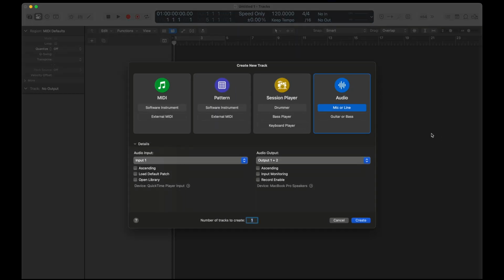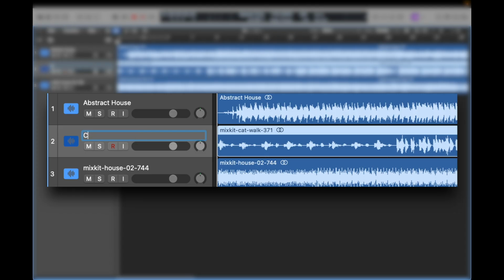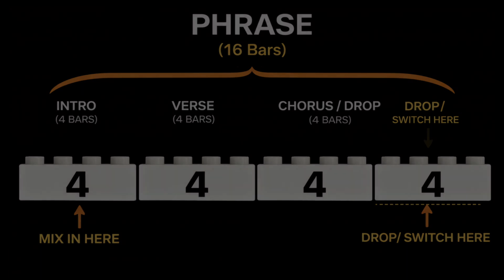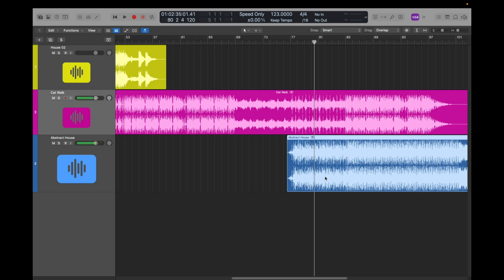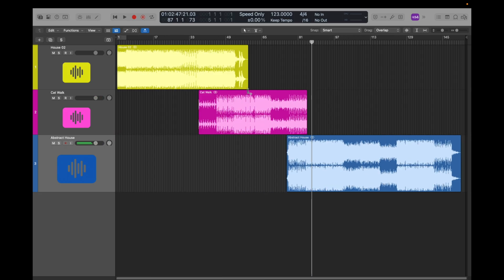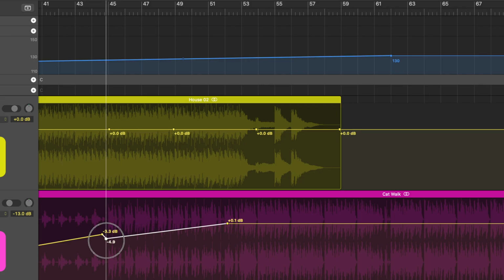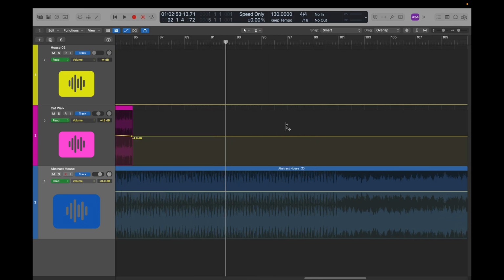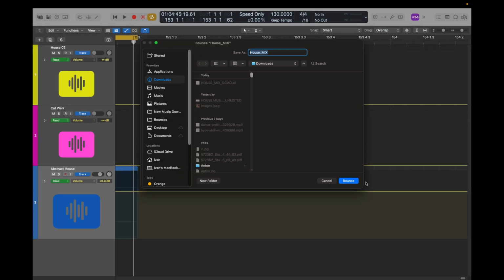How to Make a DJ Mix in ANY DAW (2026)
Headphones recommended!

In this video, I show you how to create a traditional DJ mix using ANY DAW.

Techniques in this tutorial work in all major DAWs. If you don’t have DJ software or want to practice DJ fundamentals inside a DAW, this method is for you.

We’ll cover:
• Preparing your DAW for a DJ mix
• Matching tempo and arranging tracks
• Building clean transitions
• Exporting your final mix with the right quality settings

All music used in this video is copyright-safe and free to download.

This channel is focused on DJ mixes, tutorials, and the real DJ life.

Are you an artist and want me to use your music for tutorials? Send artist/song info to: